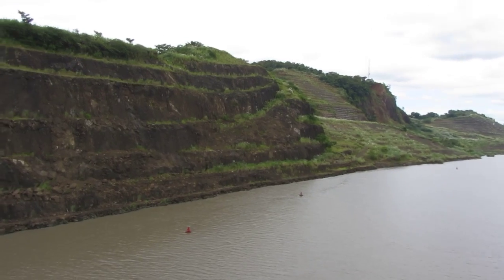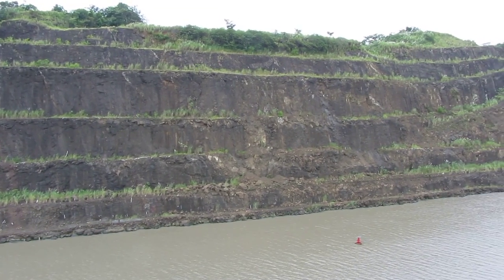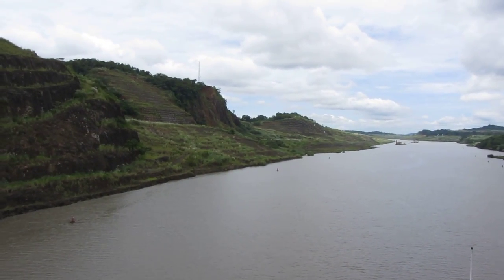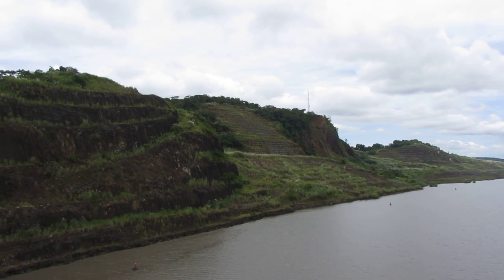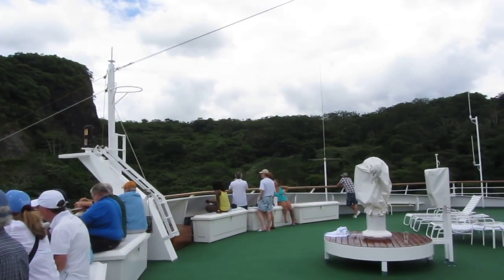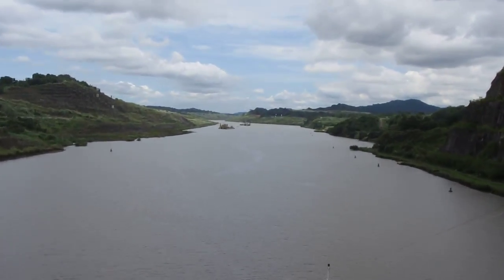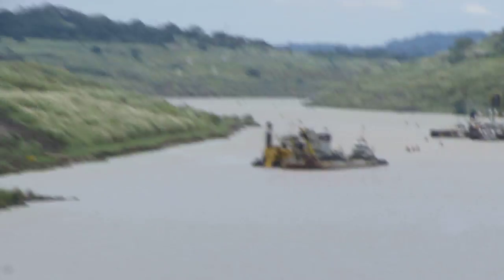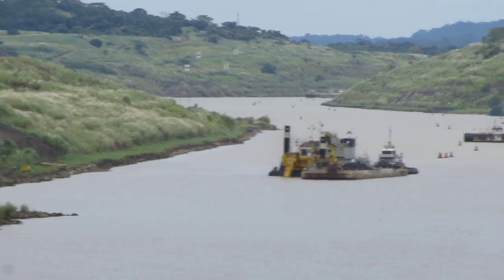Panama Canal Transit - Sept. 2011 - Clip 6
Traversing the Culebra Cut, with a view of canal dredging operations.